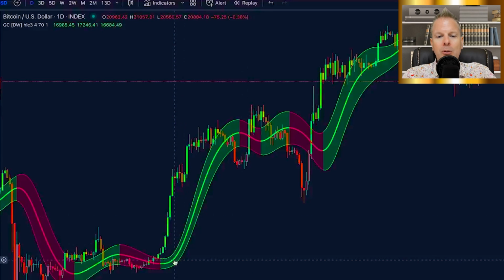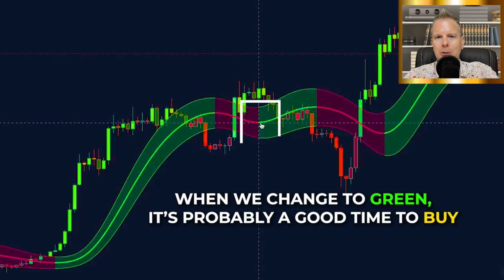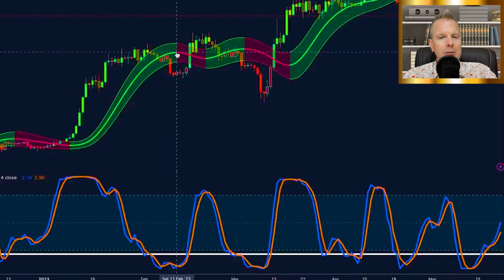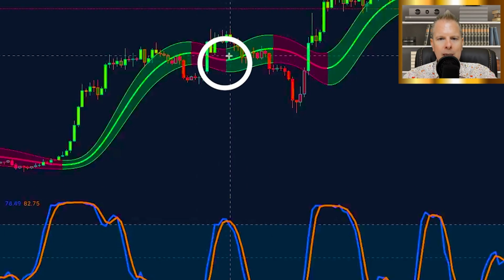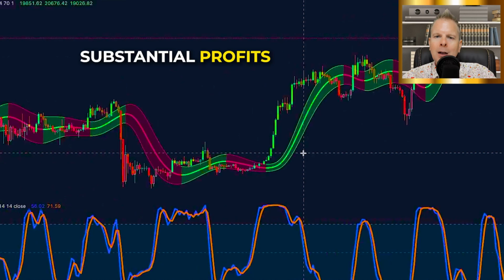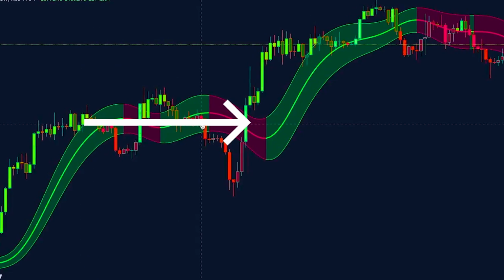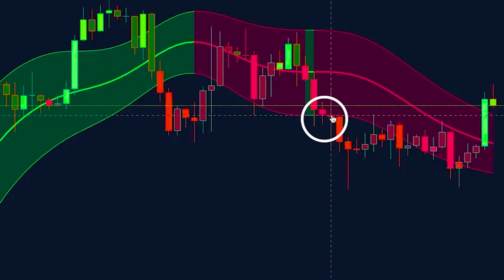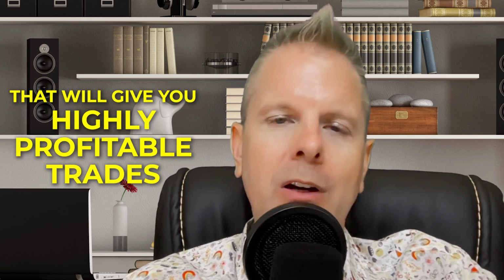HIGH PROFIT Gaussian Channel Trading Strategy For Beginners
🤩MASTERCLASS WAITING LIST🤩